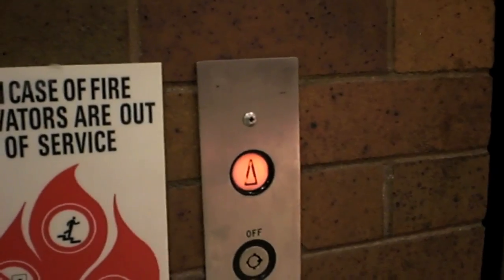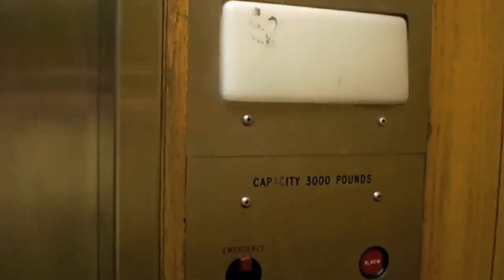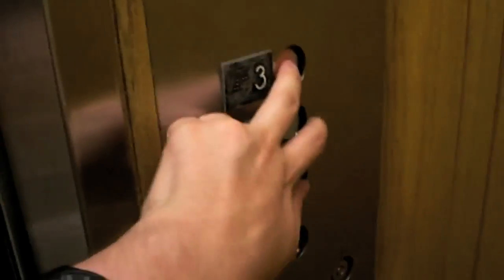Downey-Goodlein Hydraulic Elevator at RIT Lyndon B. Johnson NTID Building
Ouch - those bumpers are quite bad - this is a video of the original elevators at the NTID Building - National Technical Institute for the Deaf at the Rochester Institute of Technology.